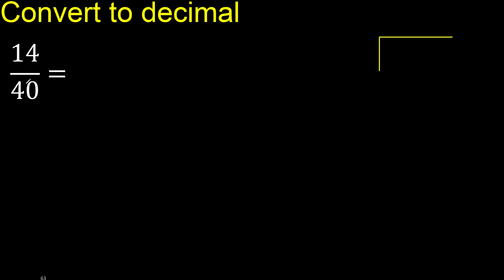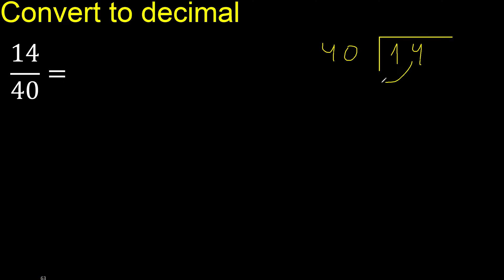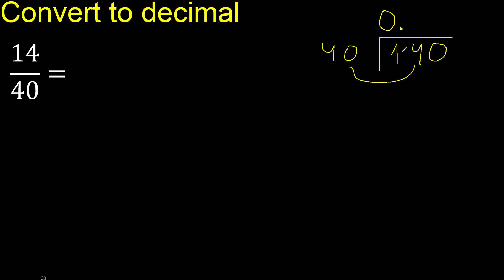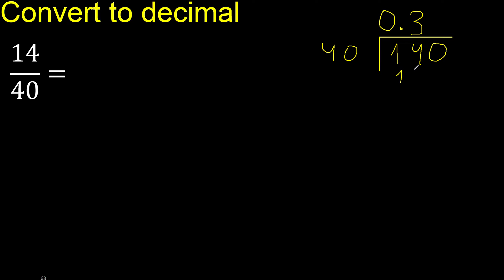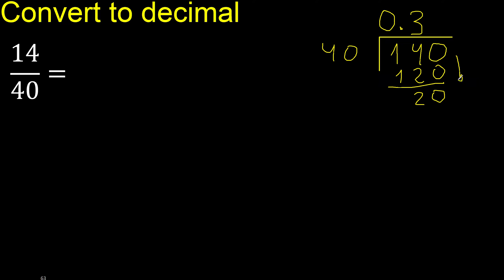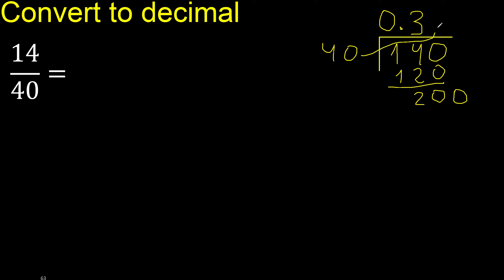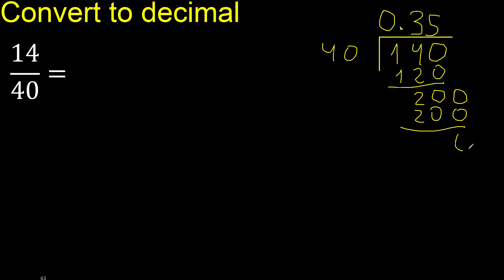Convert 14/40 to decimal . How To Convert Decimals to Fractions